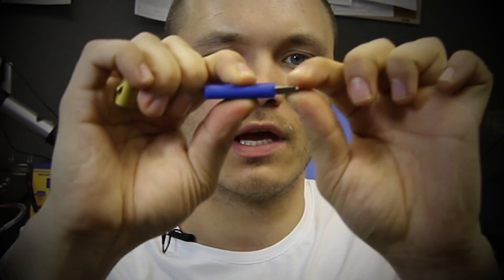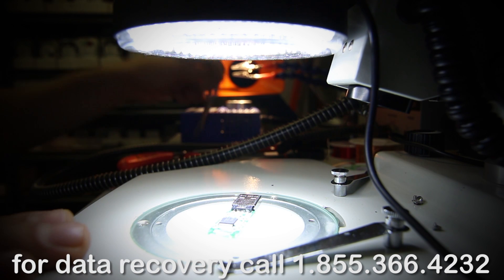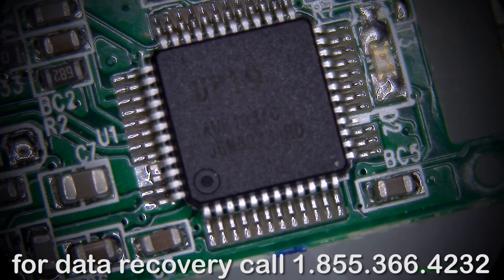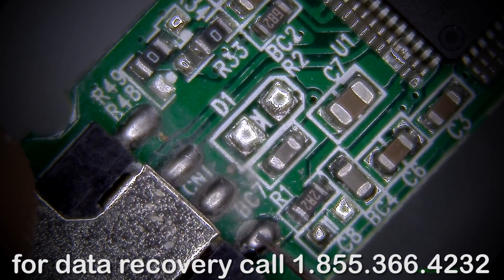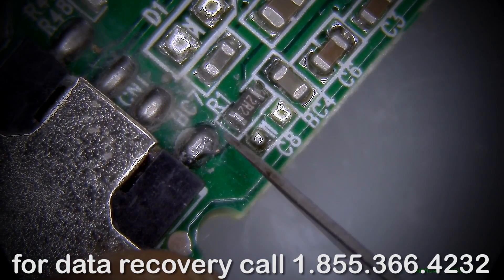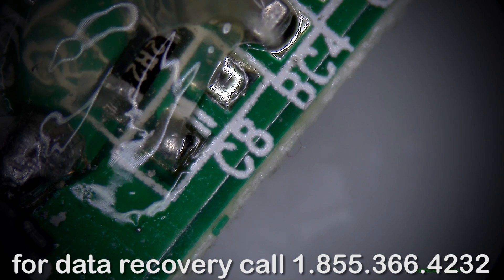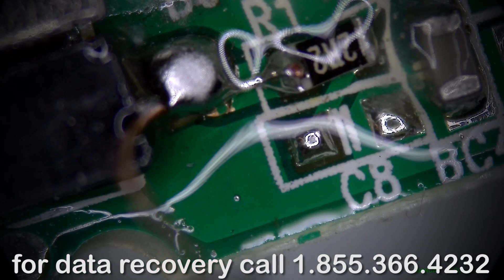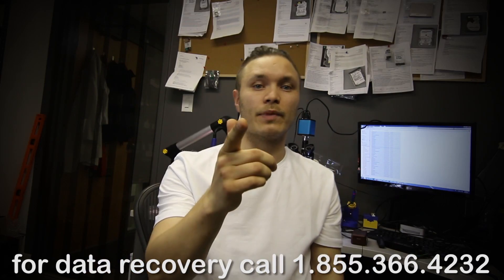flash drive not recognized: diagnostics, repair and data recovery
For the month of June 2016 - all connector repair services are FREE! but just June, so hurry and mail it in.

if you found yourself in the situation where your flash drive is no longer recognized, then you might want to watch this. In this video we will demonstrate a failed device that gets fixed "rather" easily. Having ability to perform visual inspection, and micro soldering repair is essential for this data recovery process. If you lost your data on flash drive and need to recover it, simply click on the link bellow and fill out our contact request from. Someone will get back to you and introduce you to our process.